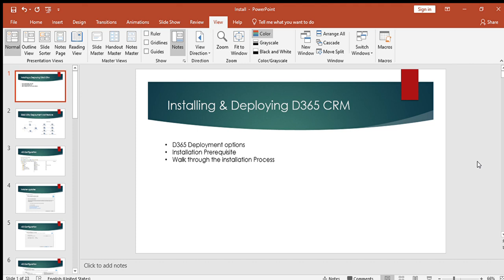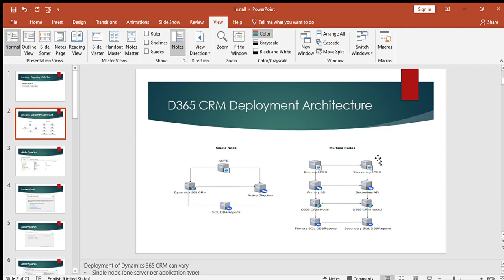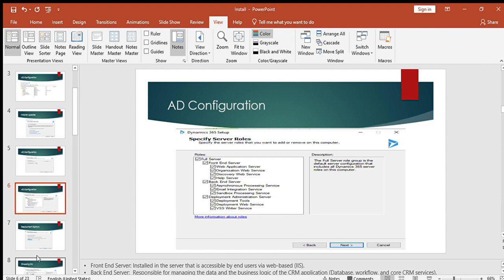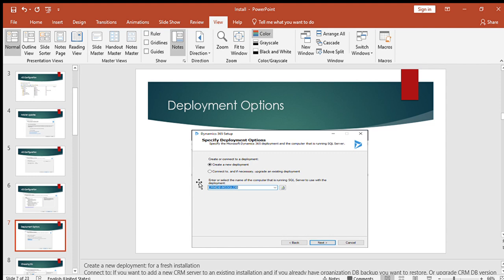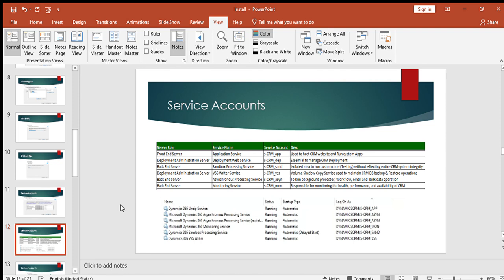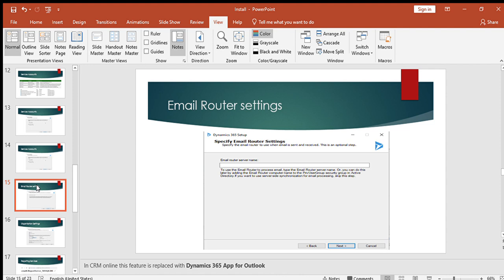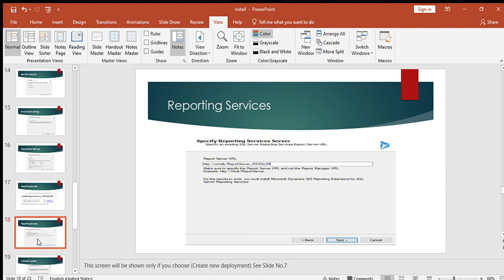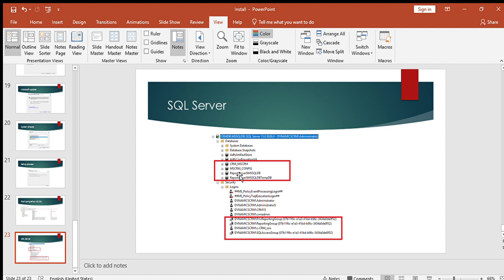Installing and Deploying Microsoft Dynamics 365 CRM On-premises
Microsoft Dynamics CRM Deployment architecture
Detailed steps to install CRM